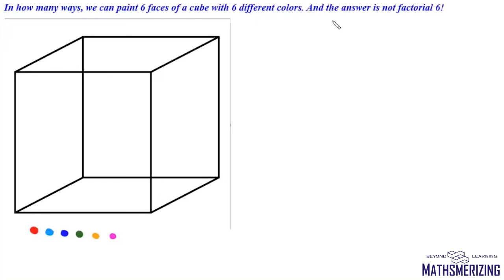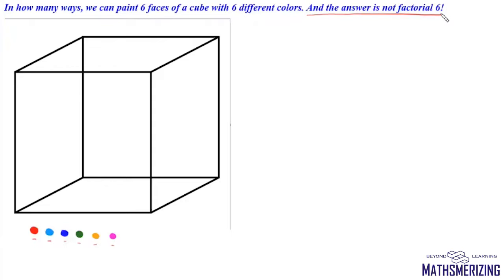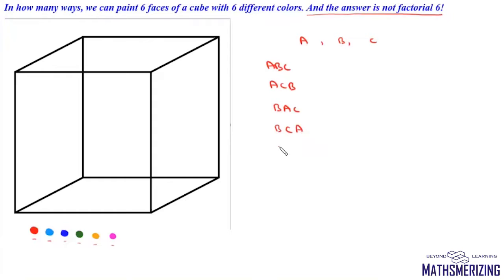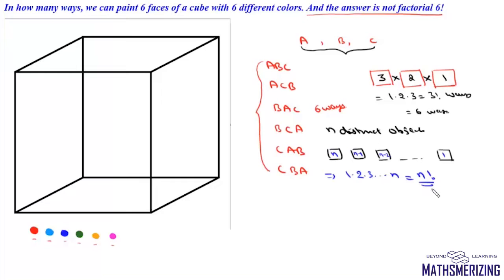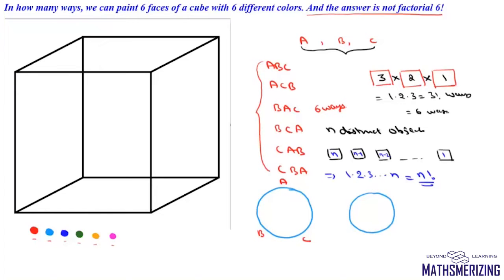Concept Check | Linear vs Circular permutation Ways to paint 6 faces of cube with 6 different colors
Concept Check | Linear vs Circular permutation: Clear distinction between linear and circular permutations. Why circular permutation is (n-1)! and not n!. Find the number of ways in which we can paint 6 faces of a cube with 6 different colors?